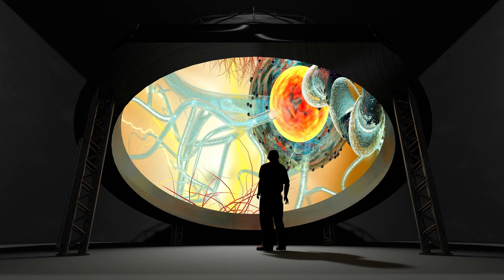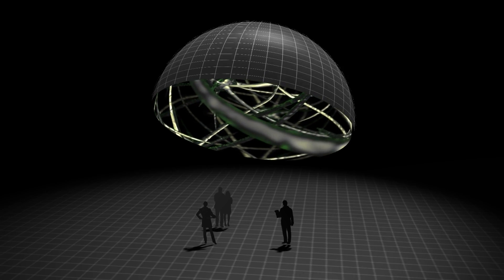EPICentre - visualising big medical data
The most advanced facility of its kind, UNSW's Expanded Perception and Visualisation Interaction Centre represents the next generation in medical imaging technologies. This groundbreaking new multidisciplinary Centre applies integrated design thinking and a mutlidisplinary approaches to research to enable scientists to see their research data in real time and three dimensions.

UNSWTV is the official channel of UNSW Australia, a university based in Sydney but with a global footprint. Short-form factual content exploring the way the world works. Feed your thirst for knowledge.